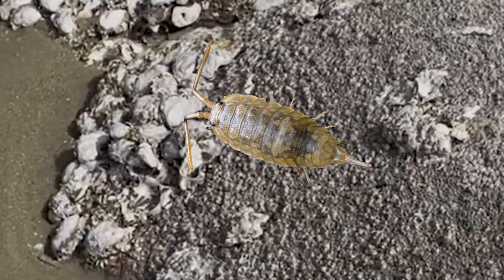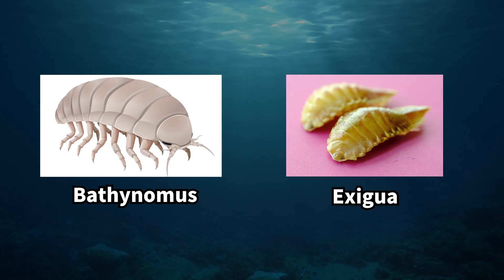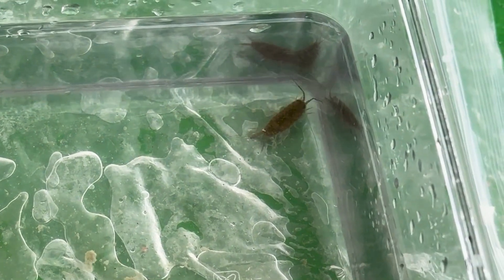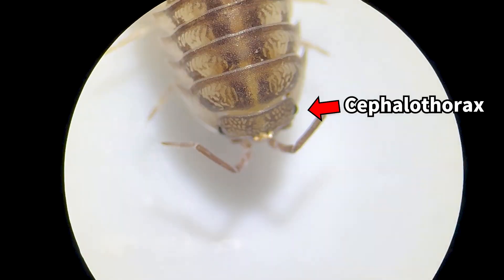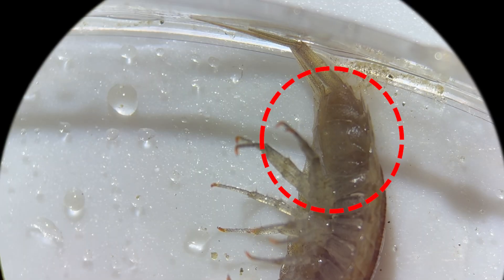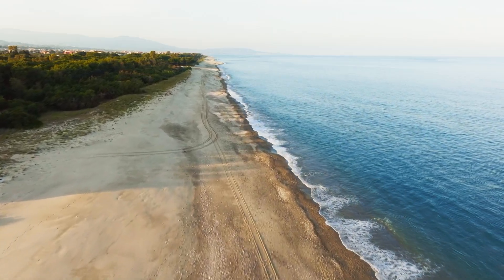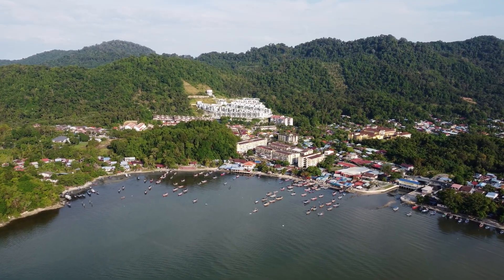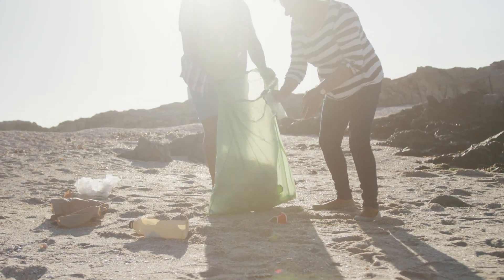⚠️Warning! Sea slaters are NOT insects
Sea slaters might give you the impression of being the cockroaches of the sea,
but in reality, they’re actually pretty cute creatures.
Did you know that sea slaters are not insects?
We went out, caught one, and took a close look to find out more.